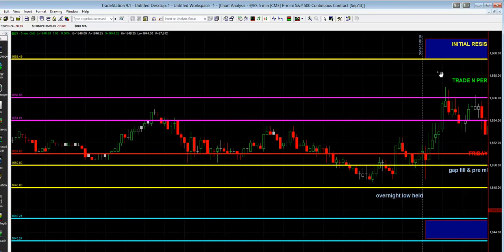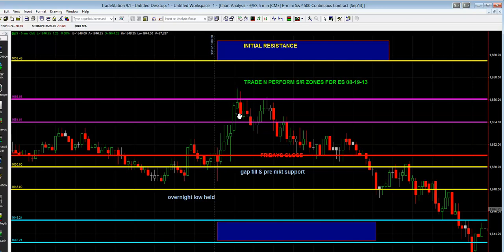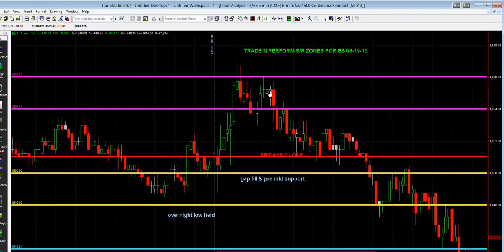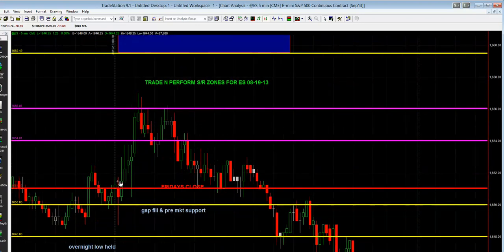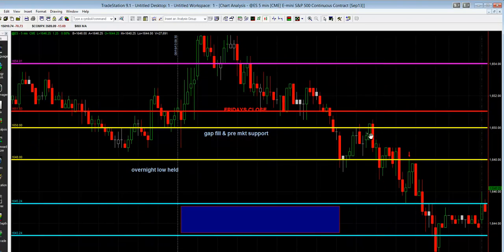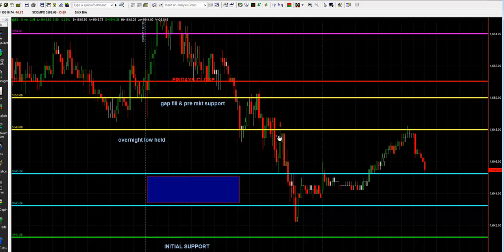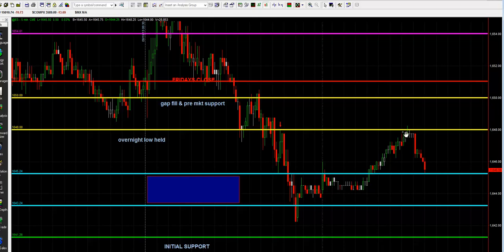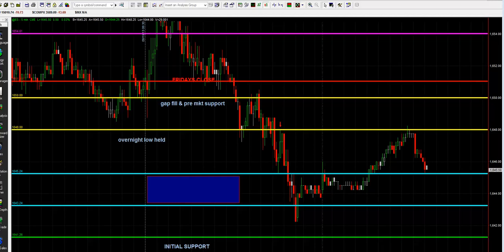ES & NQ TR 8/19/2013 9:36:27 PM